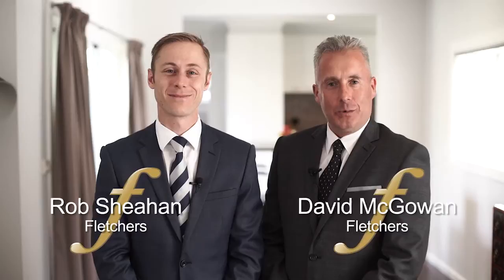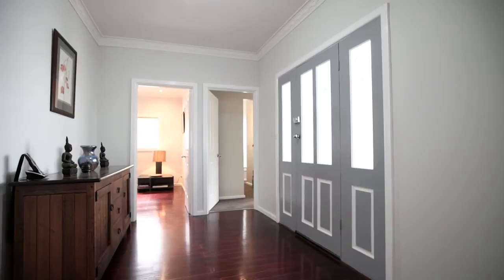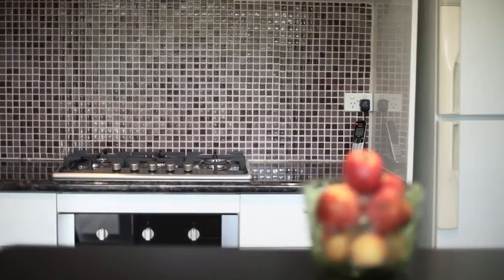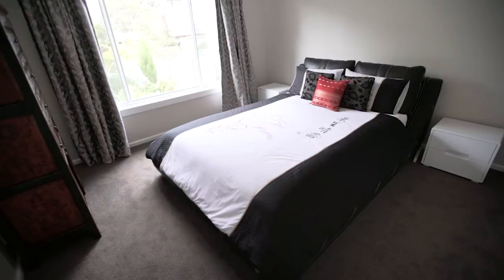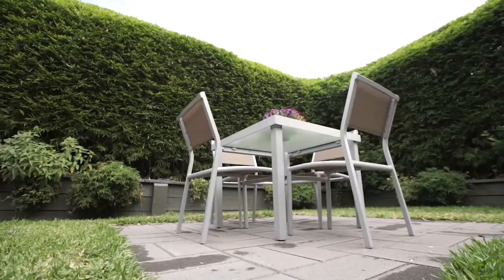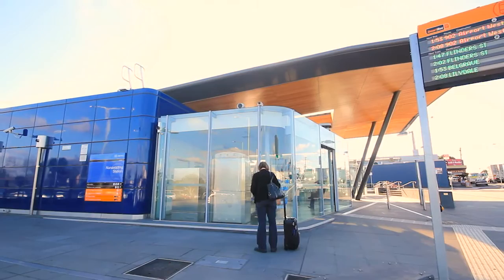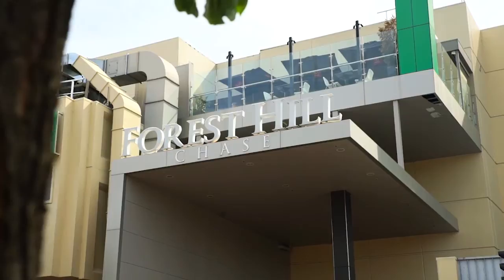Fletchers - 24 Joanna Street, Nunawading - Robert Sheahan & David McGowan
With distant views of the Dandenongs, this attractively-renovated, 3 bedroom weatherboard home is a family charmer. Positioned in a desirable tree-lined street opposite Mount Pleasant Primary School and within the Vermont Secondary College zone, the appealing location is within close proximity to Nunawading station, Aqualink, Forest Hill Chase, Brentford Square shops and the Eastern Freeway.

Custom designed to maximise space and accommodate a family who like to entertain, the raised kitchen with island bench-top and quality appliances overlooks the dining and living areas. Dual sliding doors access the outdoor entertaining deck which wraps around the rear to frame a private landscaped backyard.

Adding versatility, a 2nd carpeted living area with ceiling fan can also be easily used as a 4th bedroom. Completing the picture is a master bedroom with ensuite and BIR, ducted heating, split system heating/cooling and a double garage.

Also with investment appeal, reap the benefits of a desirable, low-maintenance corner block location with future redevelopment potential (STCA).